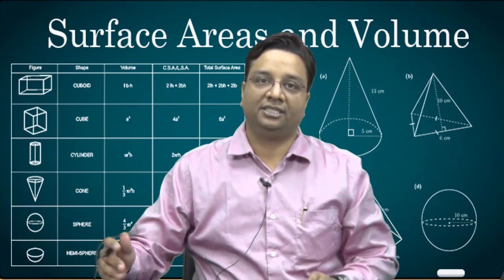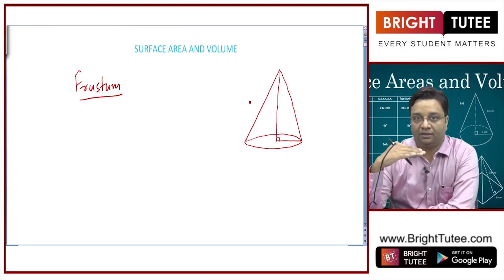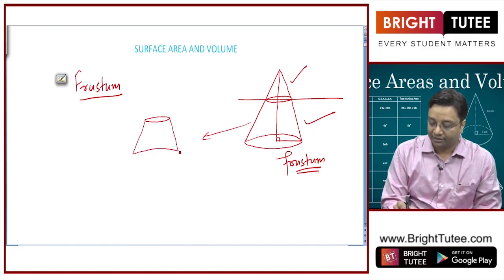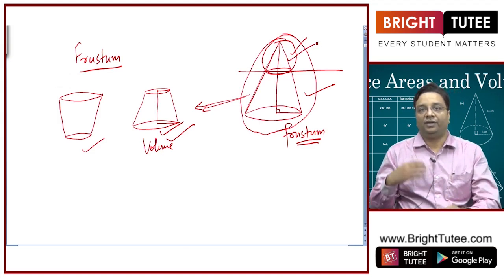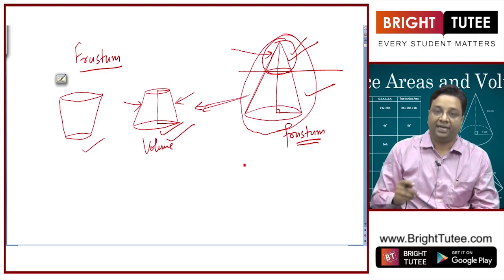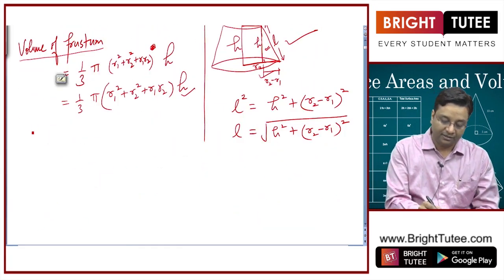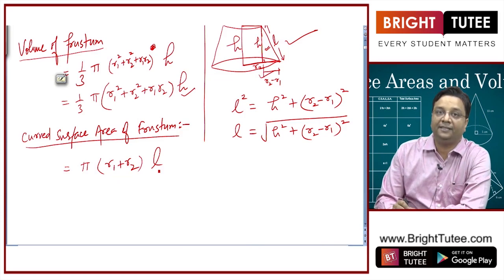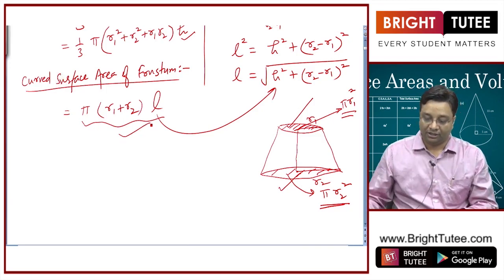1 1 Topic 4 Frustum of a Cone Part 1